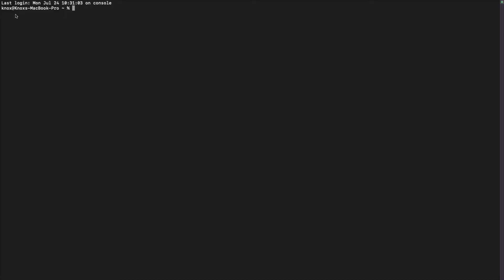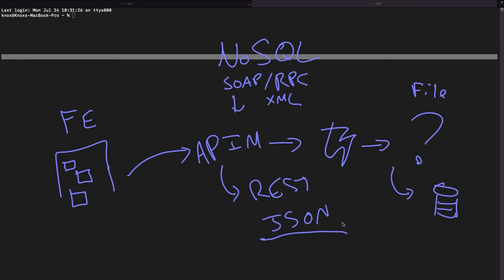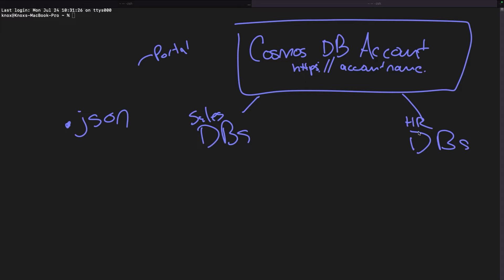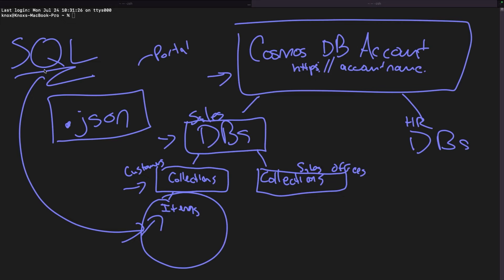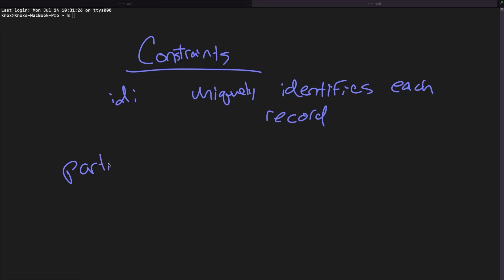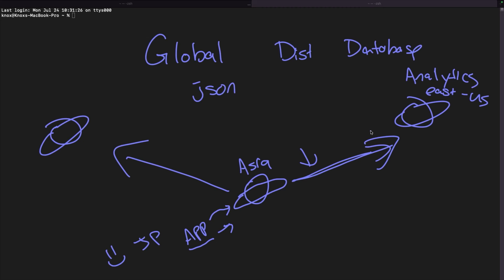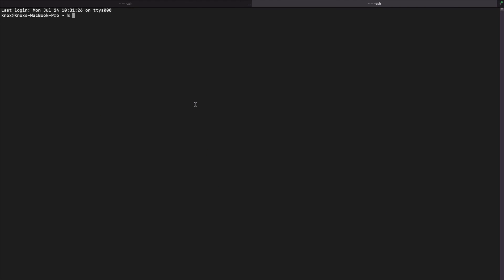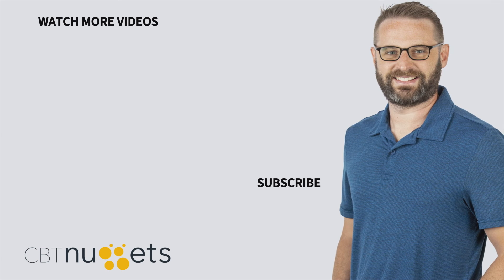Introduction to Azure Cosmos DB for Developers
Why should we care about Cosmos DB? CBT Nuggets trainer Knox Hutchinson explains why you should consider a Cosmos DB solution as part of your persisted data storage and explains how Cosmos DB works with Azure Synapse.

👉 Watch the entire Microsoft Azure Developer Associate (AZ-204) training course exclusively on our new Adept platform

00:00 — Introduction to Cosmos DB
00:24 — Demystify NoSQL
03:34 — What does Cosmos DB do
04:40 — Creating a Cosmos DB account
05:22 — What's inside a database
06:32 — Hierarchy of working with Cosmos DB
07:29 — Relational databases
09:00 — Constraints Cosmos DB
11:30 — Globally distributed database
13:00 — Azure Synapse
13:50 — Cosmos DB consistency levels
15:06 — Big takeaways about Cosmos DB

CBT Nuggets has the training you need to achieve your goals in 2024 and beyond. Start training today